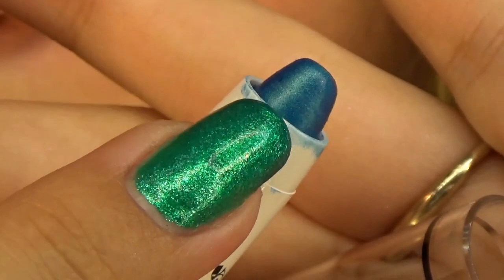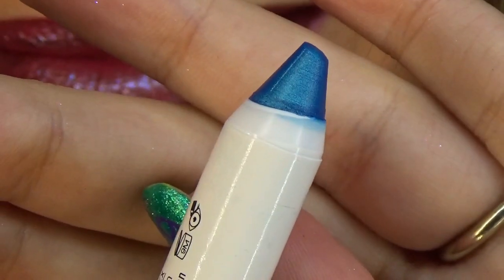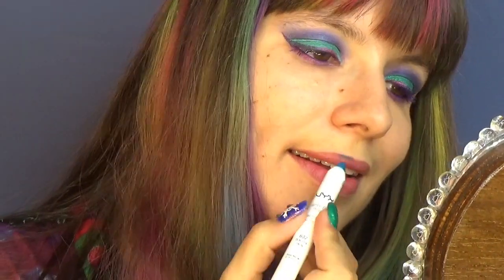Nyx Jumbo eye pencil – how to sharpen, review and swatch!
Ask me about any product on my page and see new looks daily

Nyx Jumbo eye pencils have been around for quite a while, but I have avoided them before (see the video to know why). However, I recently got one as a present, and I felt like there were a couple of aspects that NEEDED to be told about.

Switch video to HD to see all the details! If you like it, please leave me that cute little thumbs up!

First of all, many people are confused about how to sharpen Nyx Jumbo eye pencils – if you are puzzled, too, you are definitely not alone! I am sharpening the Jumbo eye pencil in the first part of the video.

Second, people with super oily lids (like me) are always curious to learn how the product will last – watch the review to know!

Third, the direct use of the Jumbo eye pencil on your eyelids is definitely not the only one that deserves attention! ;) Watch to see another way of wearing it!

The colour being swatched and shown here is Peacock.

Other makeup I am wearing in the video:
- Mac cosmetics shadows in Ascent of Glamour and New Crop;
- Urban Decay eyeshadows in 1985 and Flash;
- Pupa Milano Vamp mascara in purple;
- Nyx cosmetics Away We Glow highlighter;